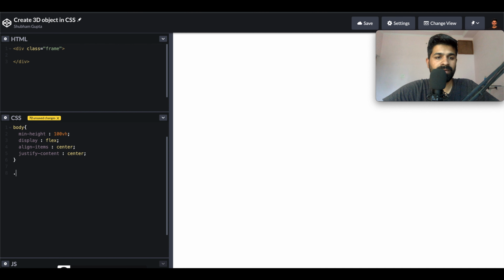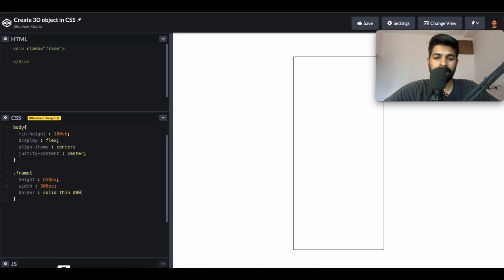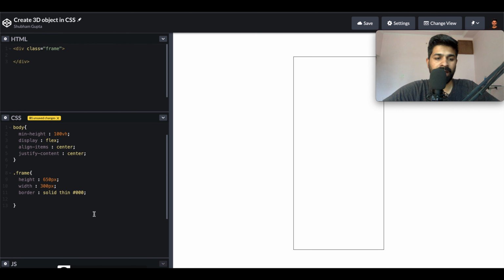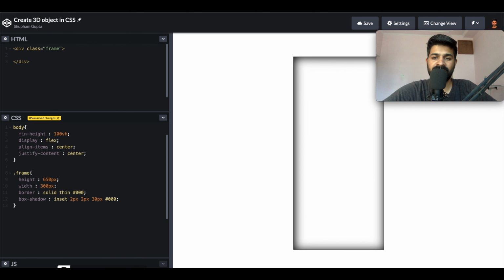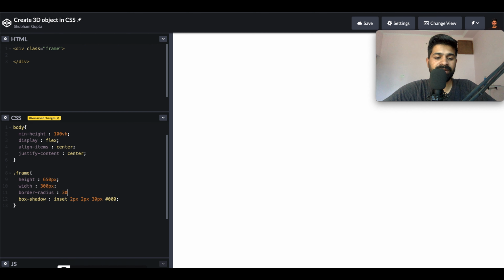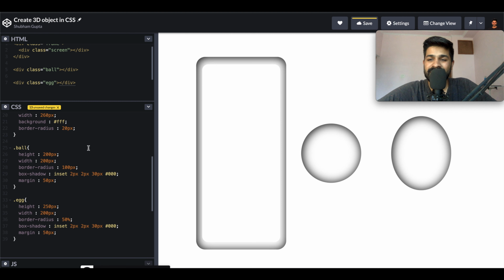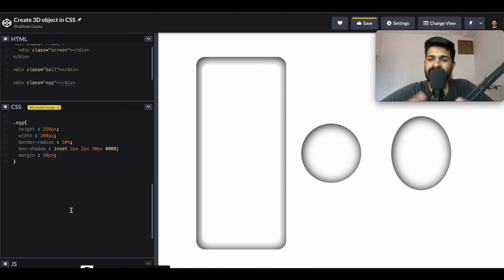How to create 3D Objects in CSS | Inset Box-shadow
Using inset box-shadow we can create the 3d objects.